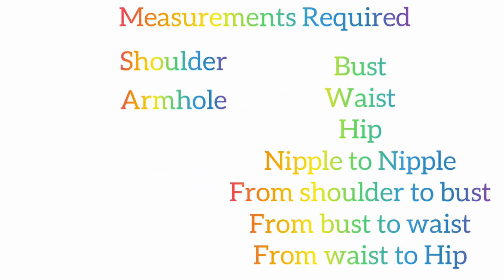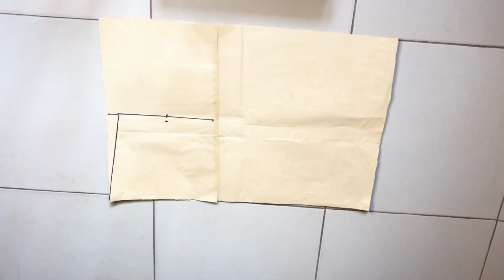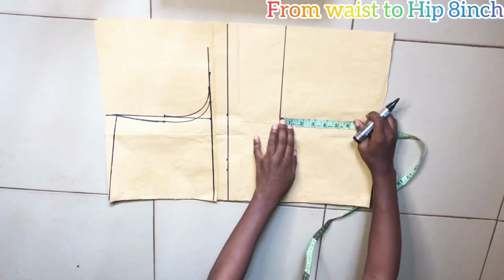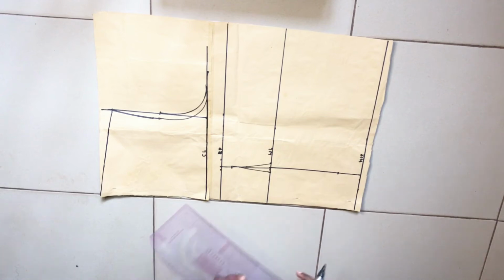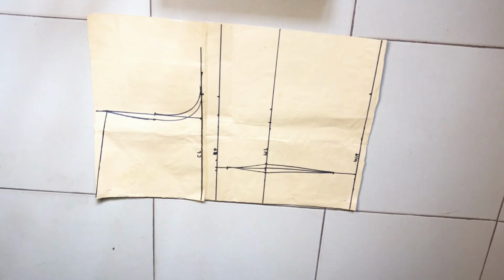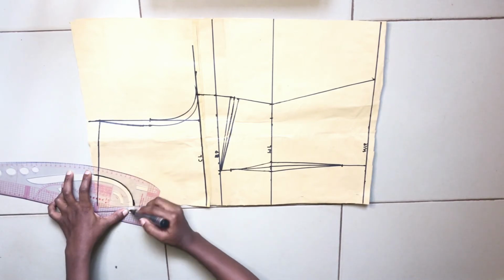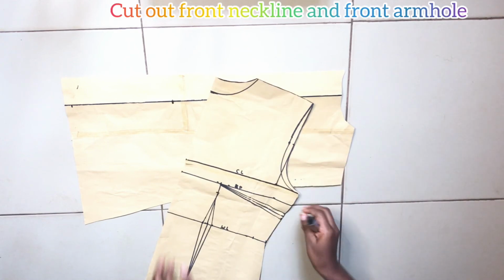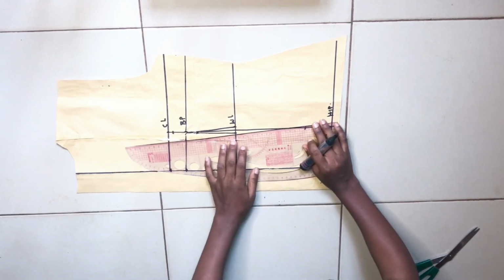Basic Bodies Pattern With Standard Dart/Beginners Pattern Drafting.